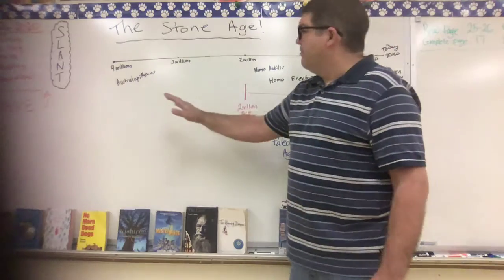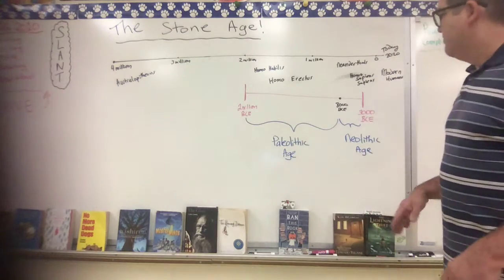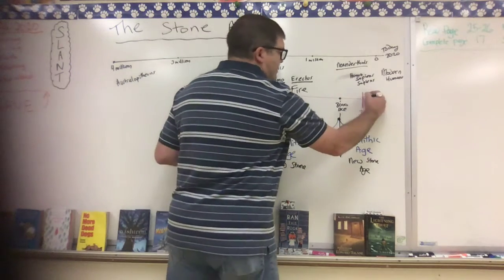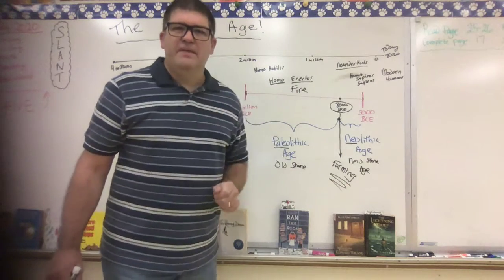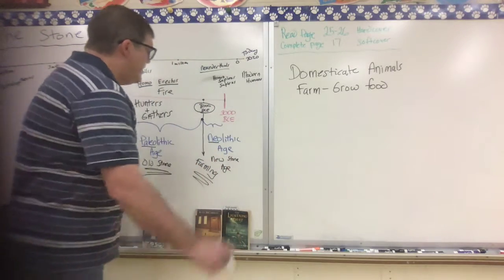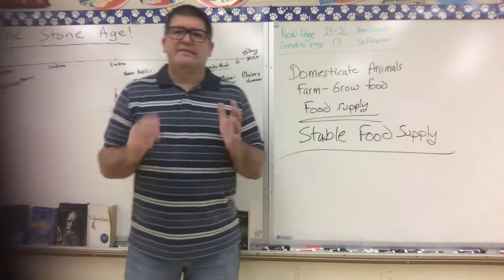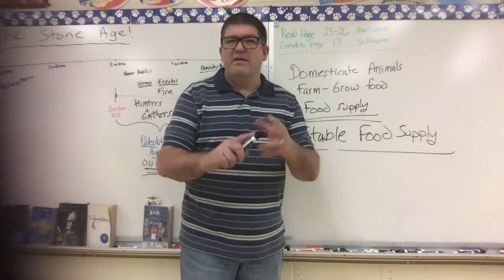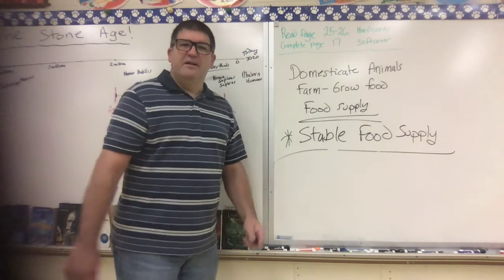Chapter 3 From Hunter and Gatherer to Farmers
This is part 1 of the video series fro Chapter 3